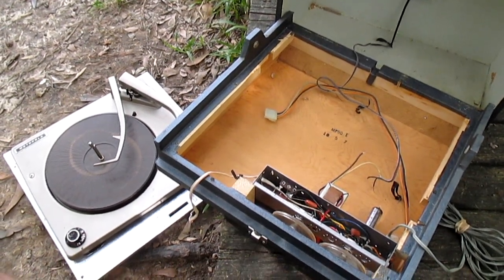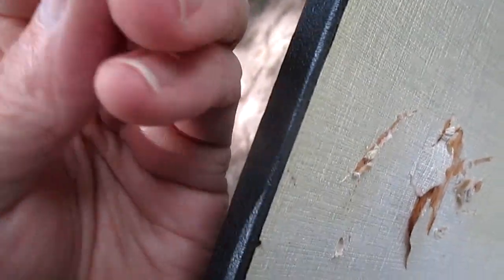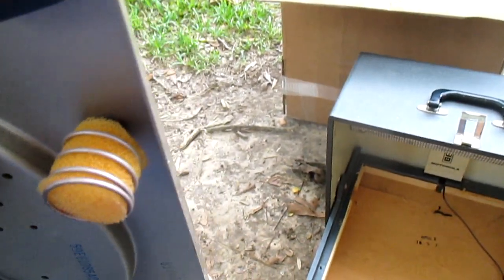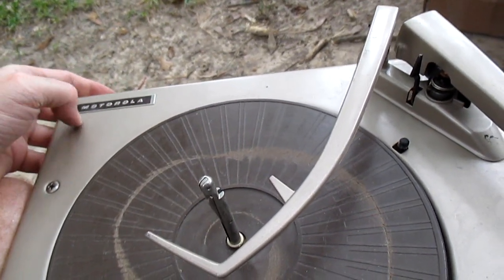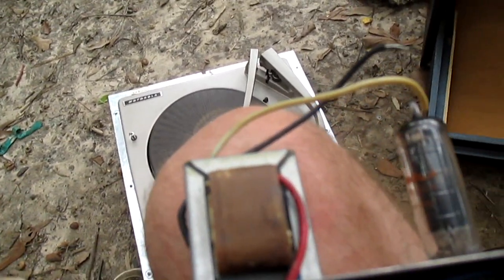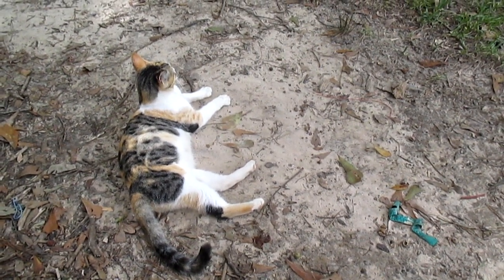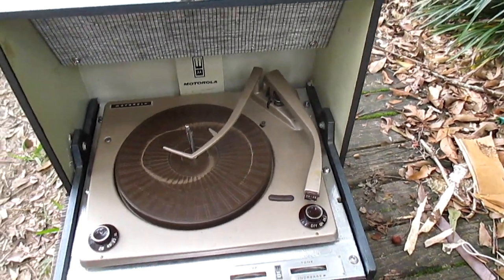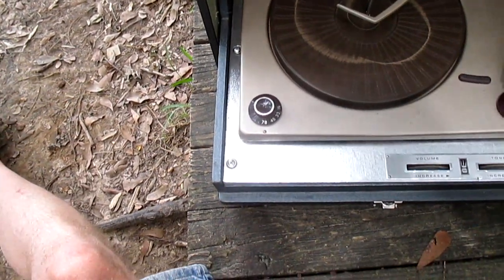Motorola record player from 1963 that got cream-puffed in shipping, and a stray cat